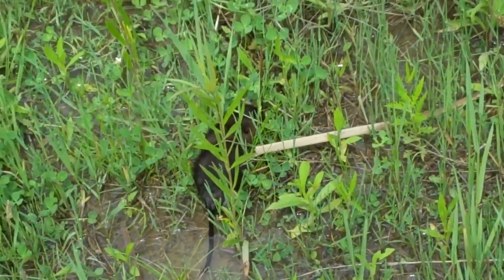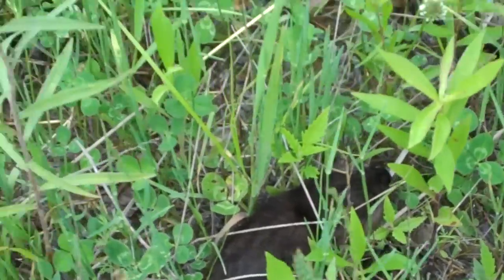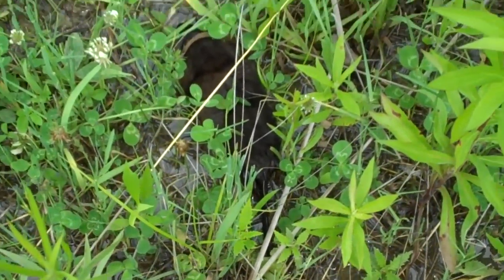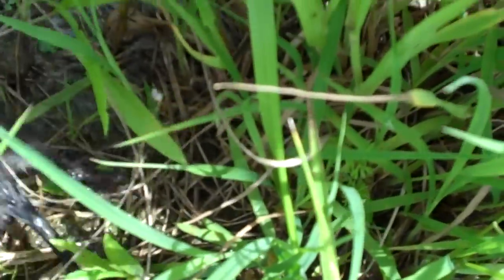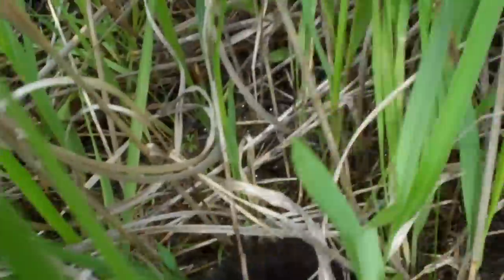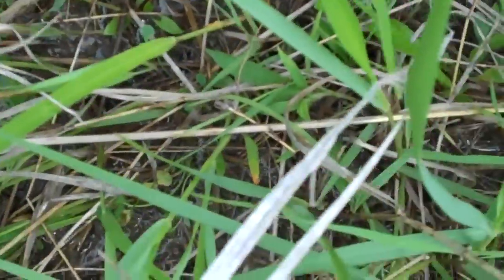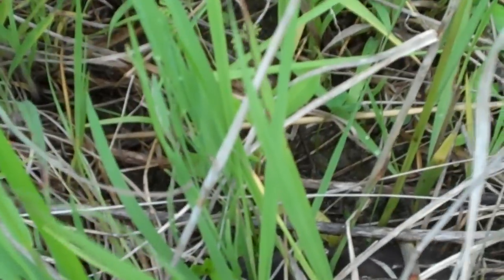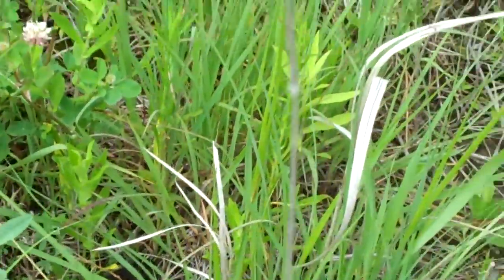Woodchuck bites reporter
we were doing a video on a woodchuck and i was the camera guy and the reporter got bit and it was horrible.BLOOD EVERYWHERE